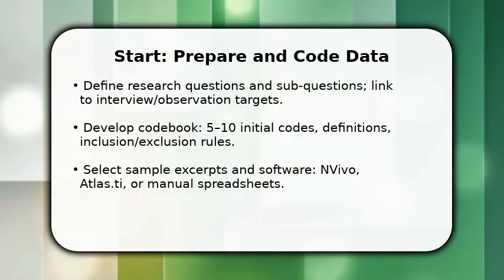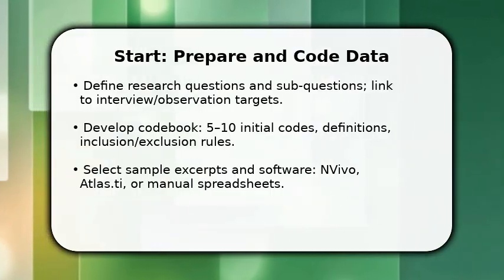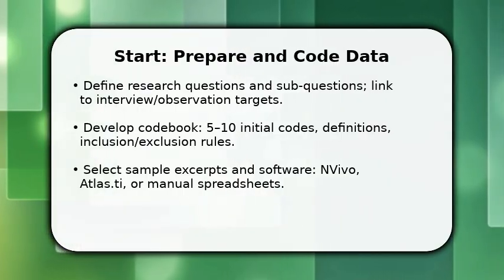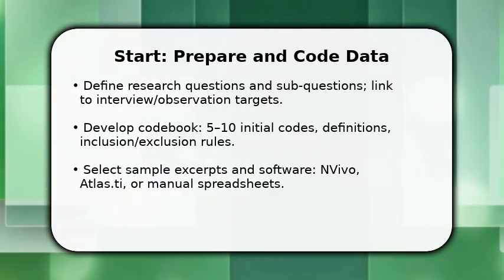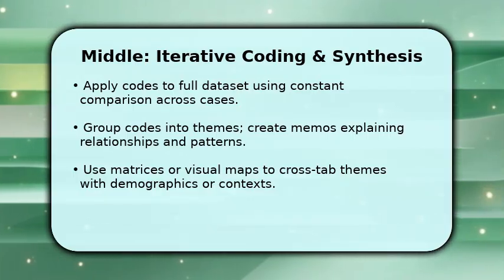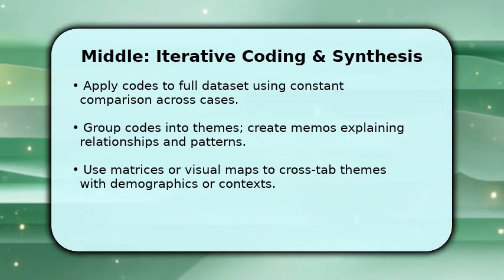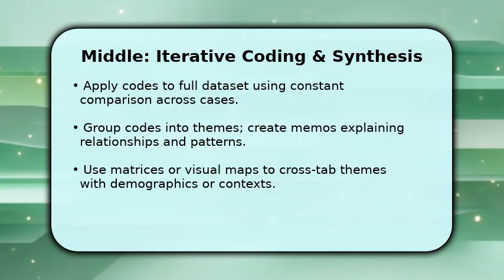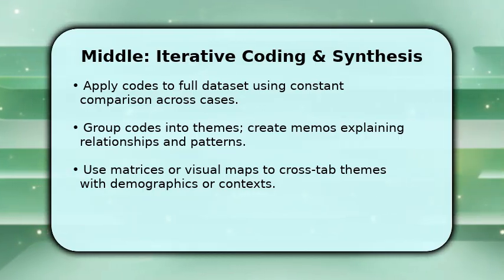How to Make Data Analysis in Research Paper Qualitative - Easy Guide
How to Make Data Analysis in Research Paper Qualitative - Easy Guide | 🔒 Surfshark VPN Deal — Stay private and secure. $1.99/mo + 3 Months Free ▸

Dive into the essentials of incorporating qualitative data analysis in research papers with our easy guide. Learn step-bythy techniques to extract meaningful insights from non-numeric information, ensuring your academic work stands out for its depth and rigor.